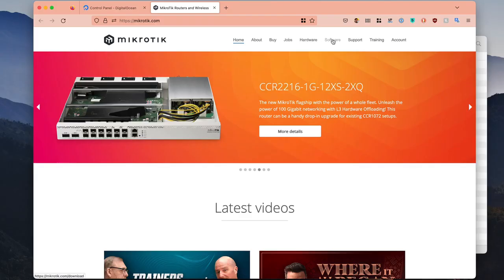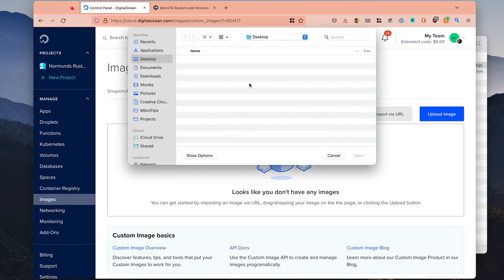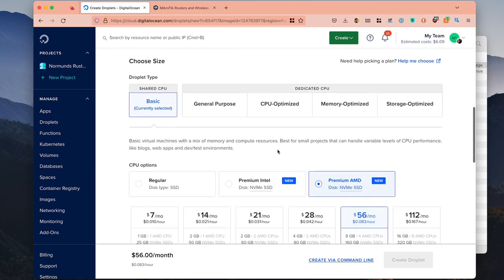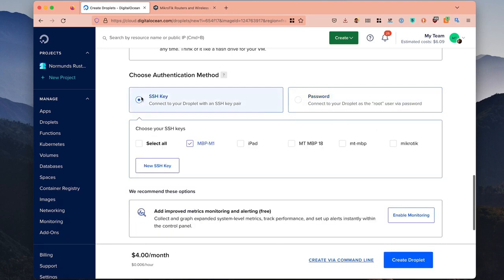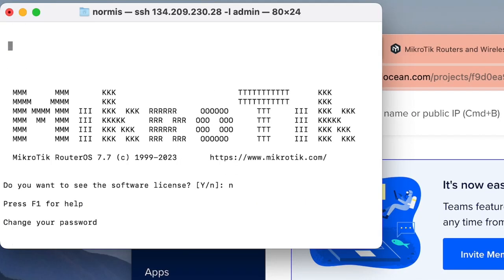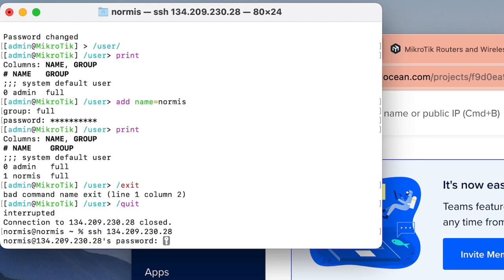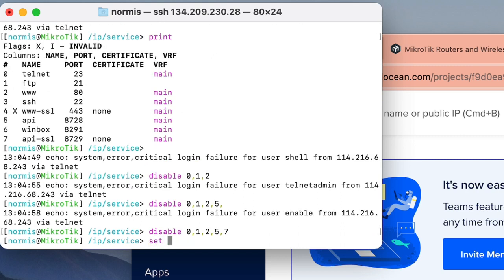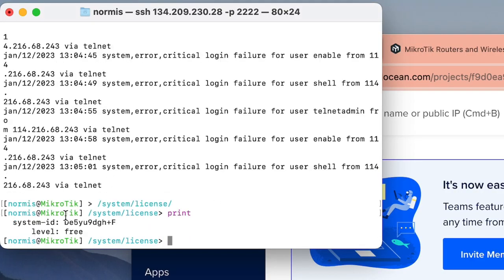MikroTik: Run MikroTik on DigitalOcean VPS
It's easier than you think! If you need to run RouterOS virtually, for testing something, or simply because you need a router and can't be bothered to install a virtual machine app on your computer, why not try the cloud? DO is one of many VPS providers out there, but to run RouterOS CHR it is very easy, just a few clicks.